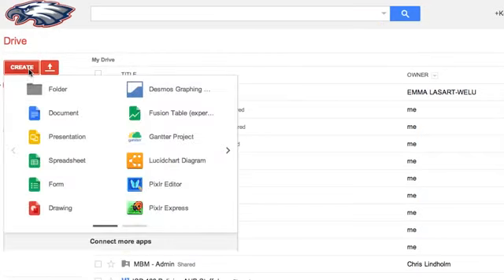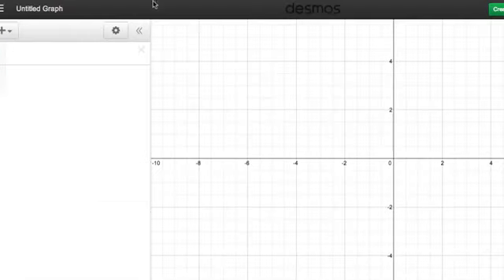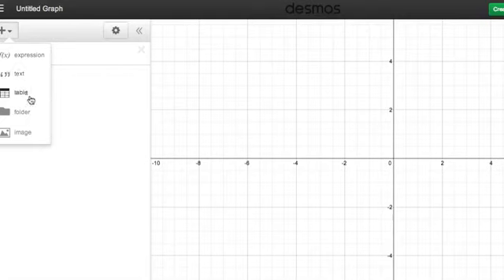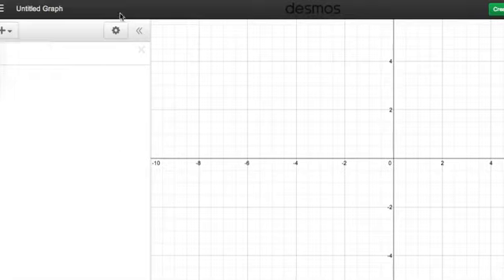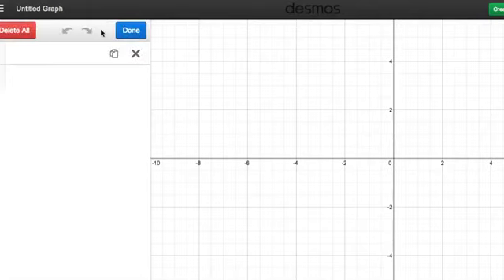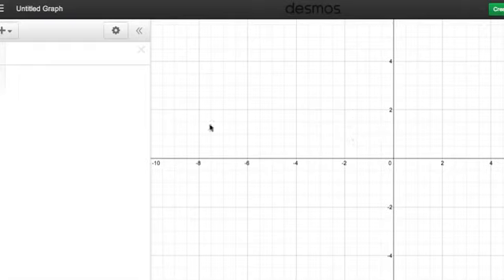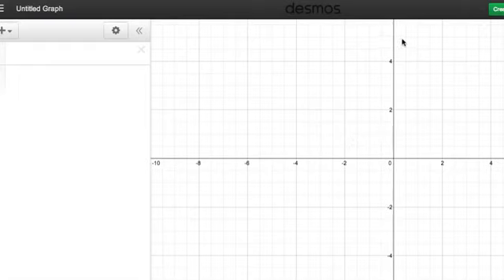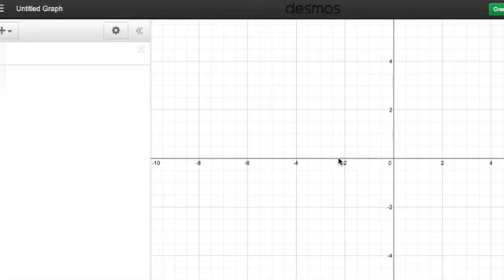Desmos Graphing Calculator 2 of 2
Part 2 - Please view part 1 first.